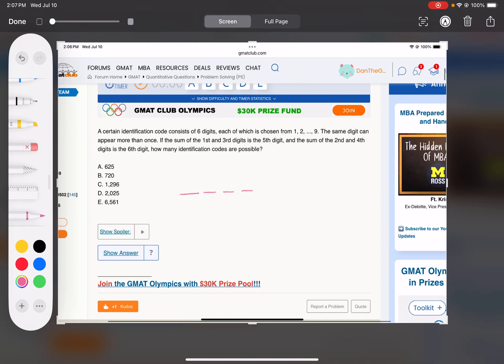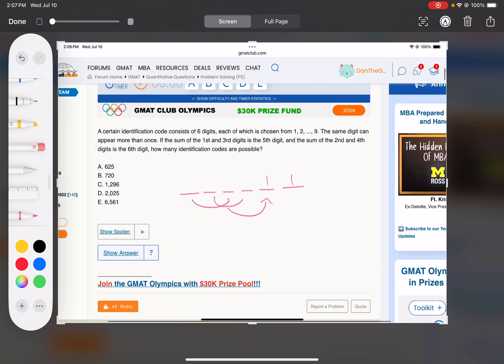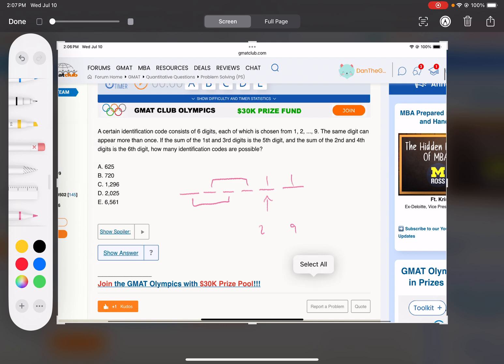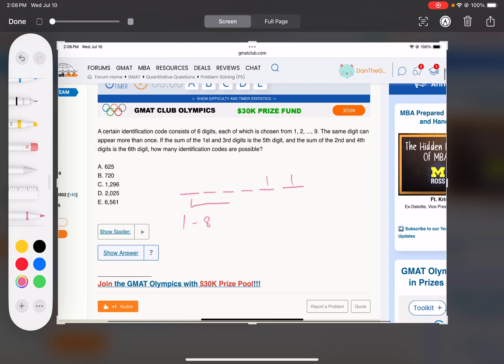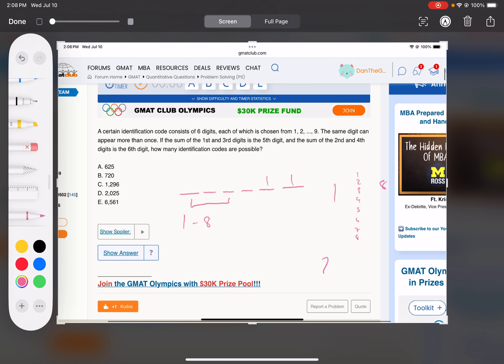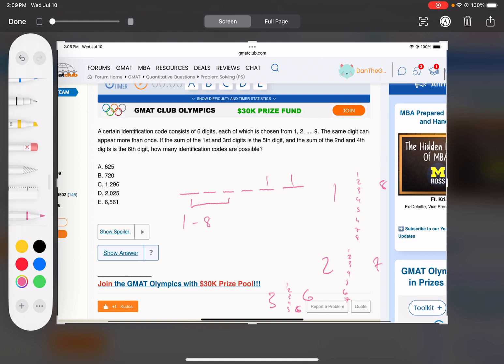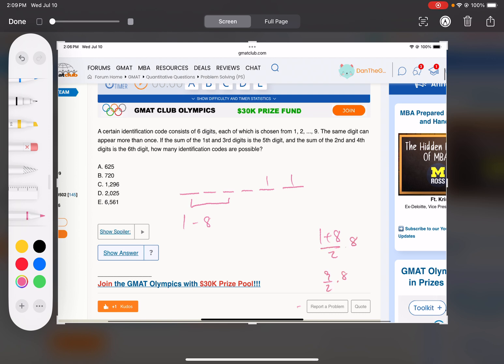A certain identification code consists of 6 digits, each of which is chosen from 1, 2, ..., 9. The..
A certain identification code consists of 6 digits, each of which is chosen from 1, 2, ..., 9. The same digit can appear more than once. If the sum of the 1st and 3rd digits is the 5th digit, and the sum of the 2nd and 4th digits is the 6th digit, how many identification codes are possible?

My name is Dan and I offer patient, pay-as-you-go GMAT and GRE tutoring in NYC and online.